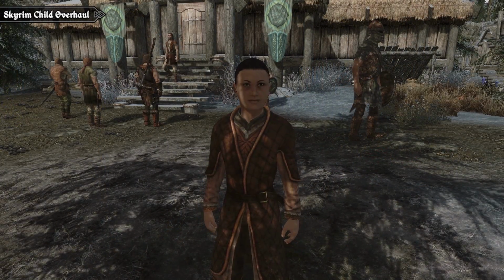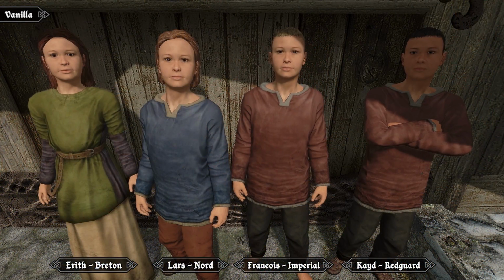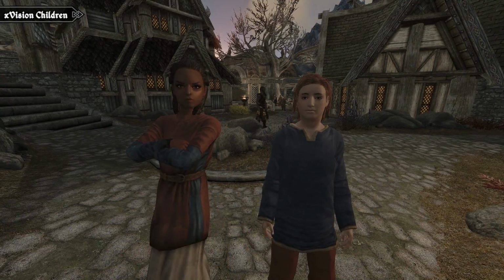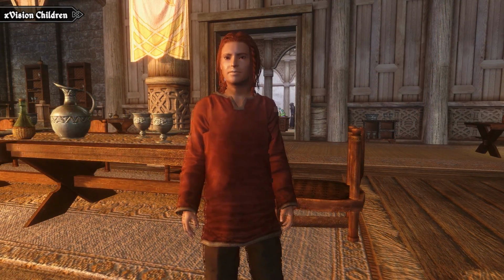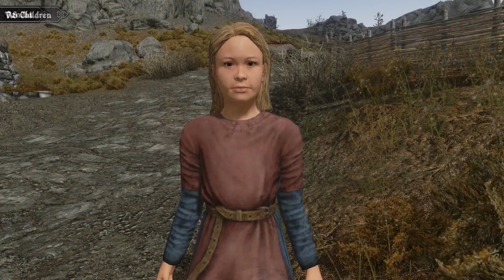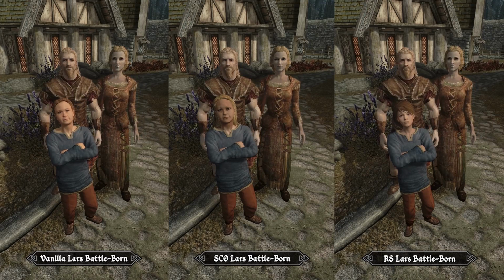Skyrim Mod: Skyrim Child Overhaul